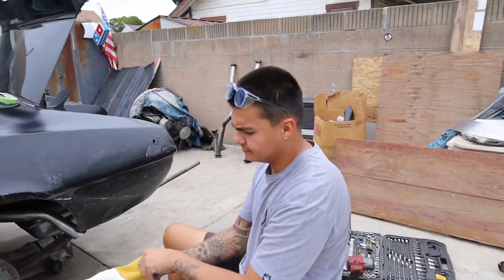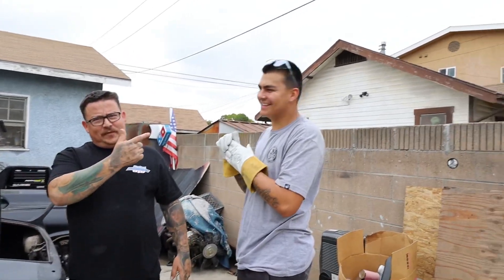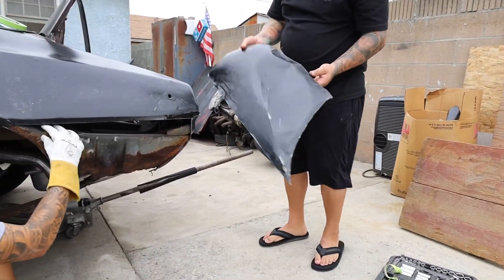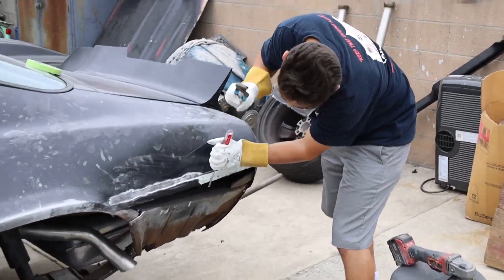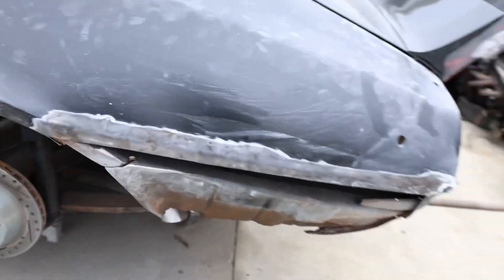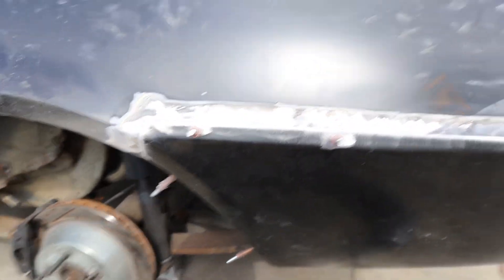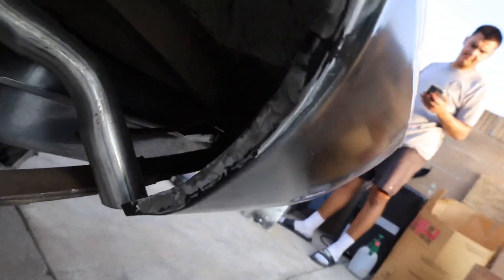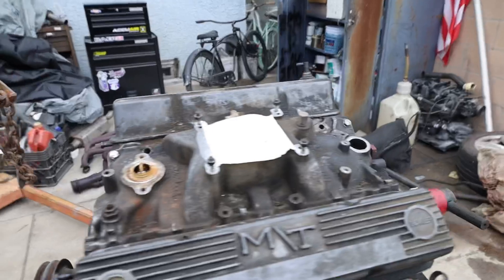Repairing Beto’s damaged quarter panel!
What up playas, haven’t had any recent videos of a back yard vlog/ working on our own cars in a while so here it is! We have a lot of great content coming out soon guys! Wait till the end of this video for a little teaser on what’s coming next week!